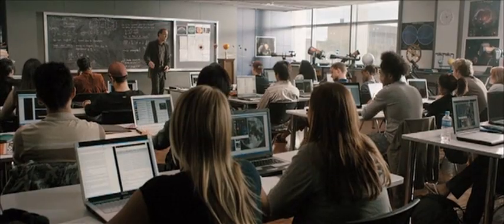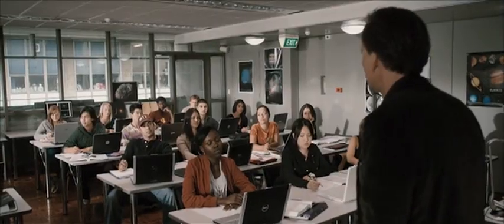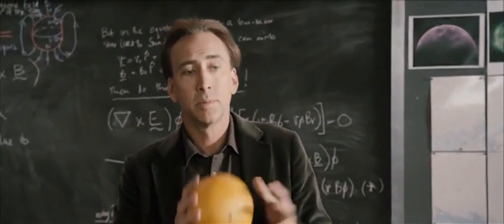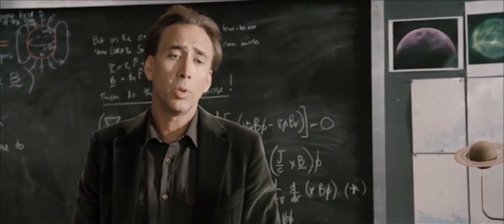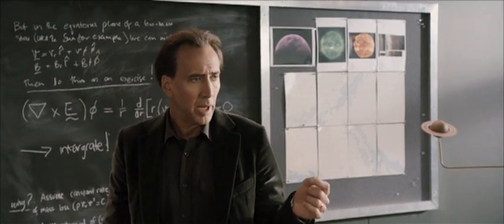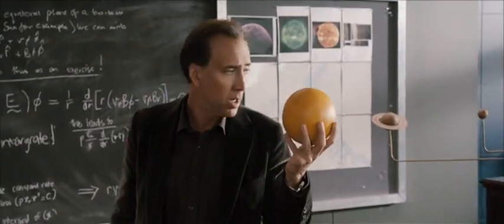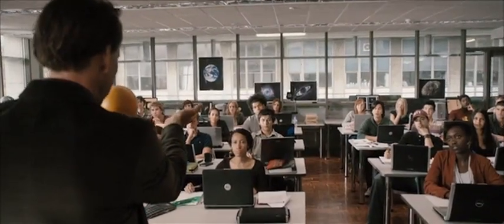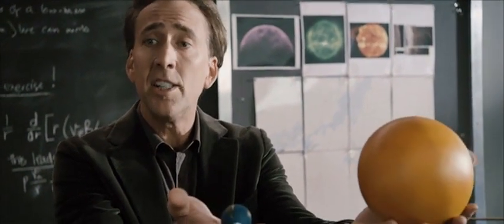knowing clip 1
Nicolas Cage's character in the movie Knowing poses the question on whether the universe was created through pre-determined order or random chance.